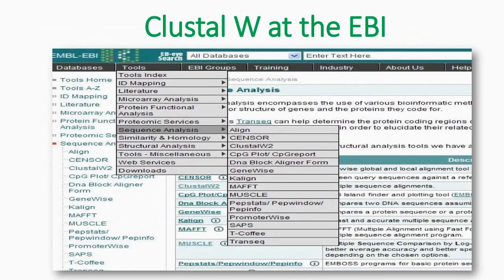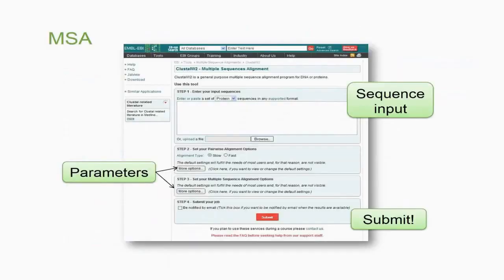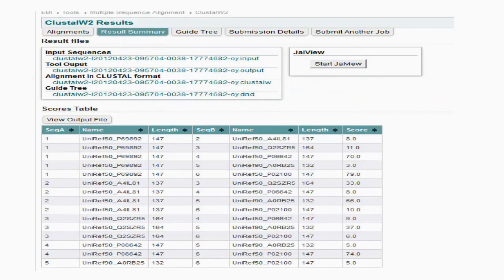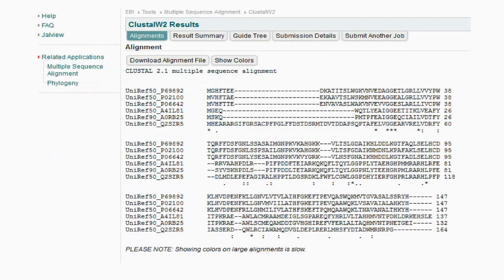Clustal W Tool in EMBL-EBI Website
Custal W tool is available at (EMBL-EBI web site) as a online  tool of sequence analysis including sequence input needed, Results of multiple sequence alignment of clustal W appear as a result files including(Input sequences, Tool Output, Alignments in Clustal Format, guide tree) and scores table